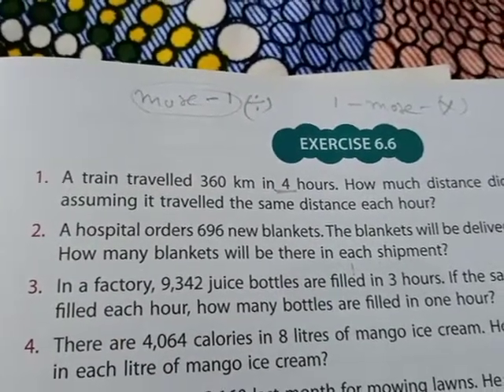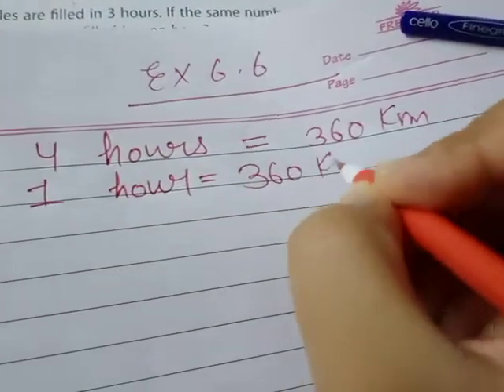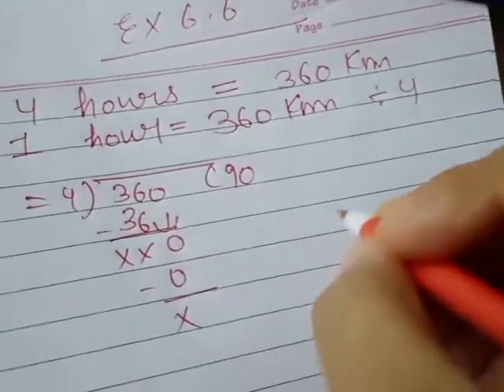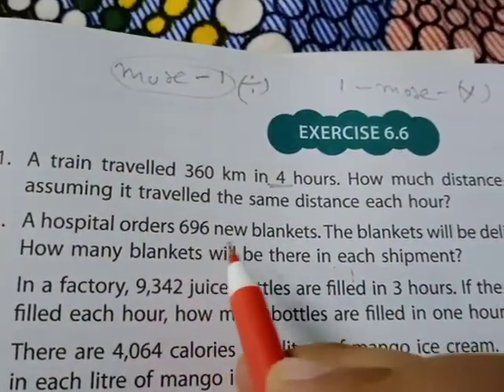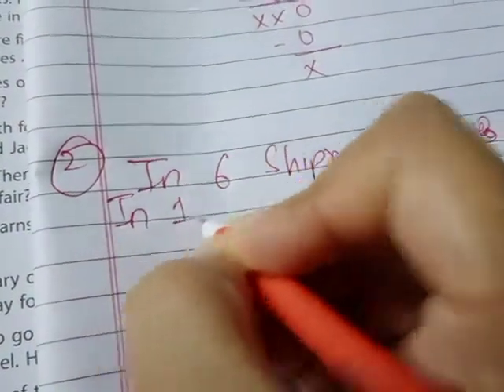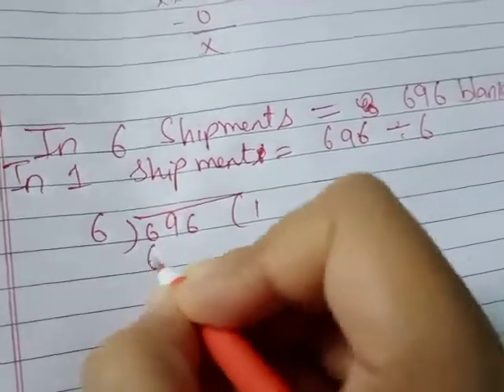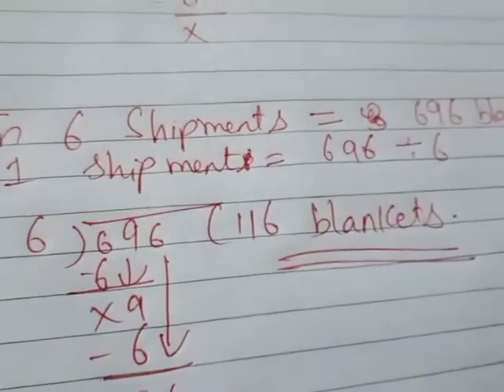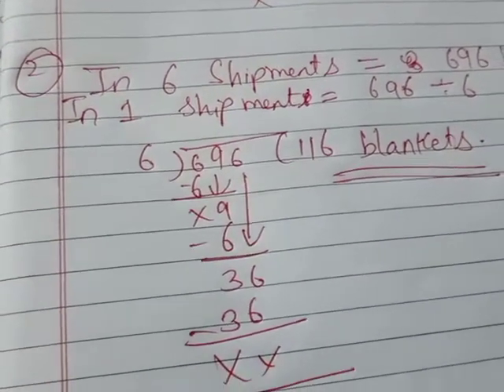July 9, 2020